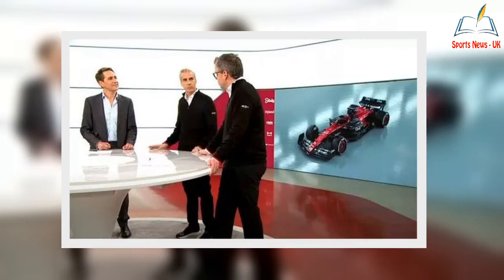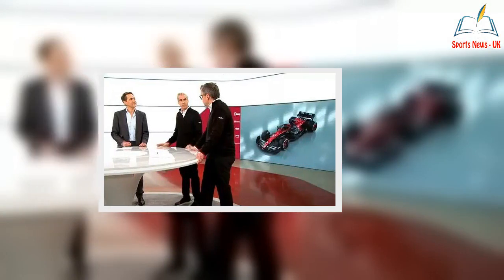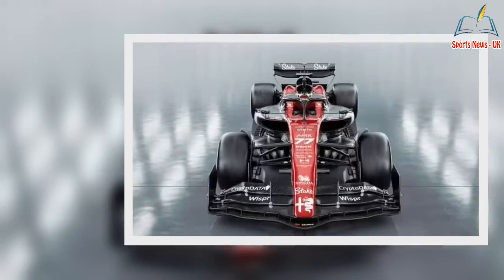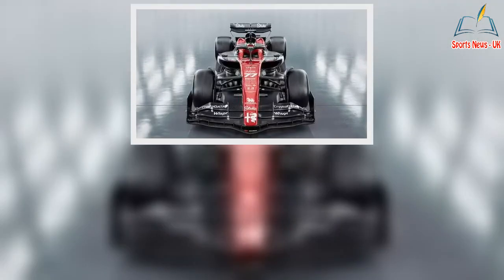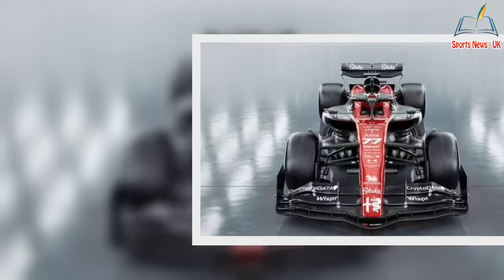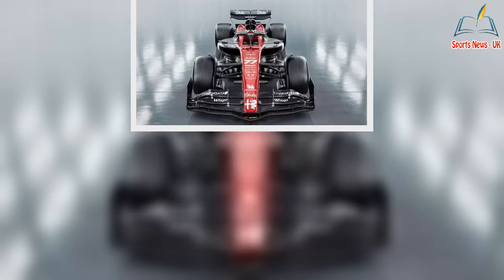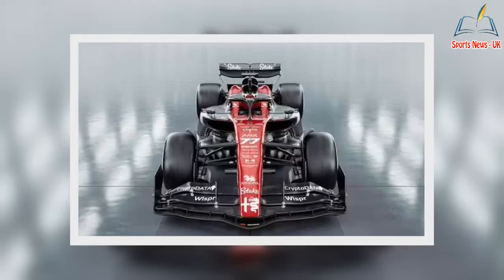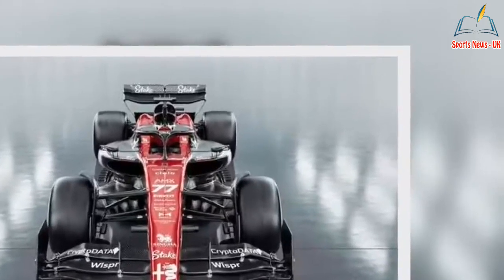F1 fans left confused as images of Alfa R0meo car leak before official launch